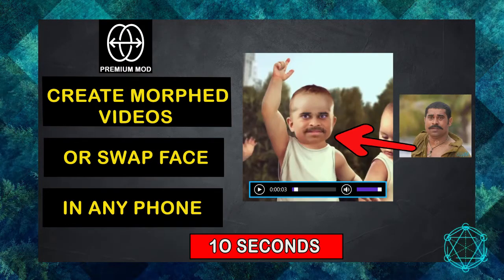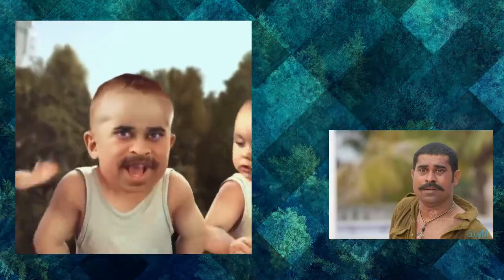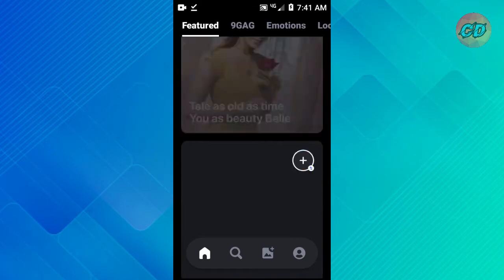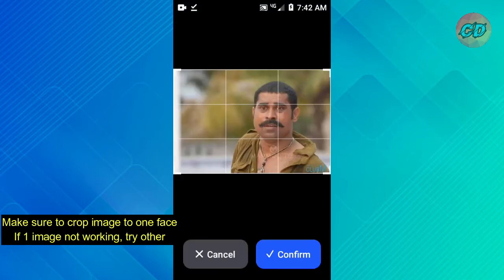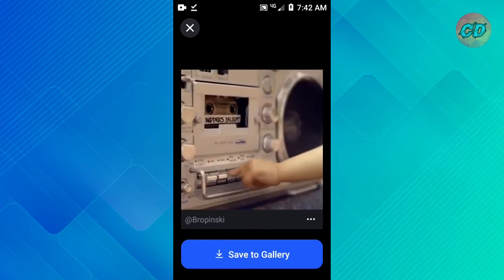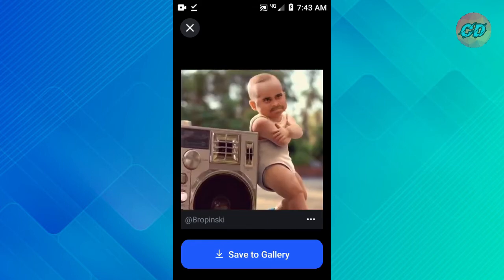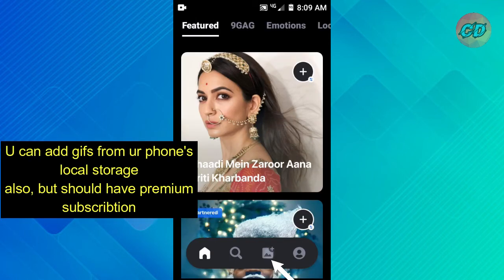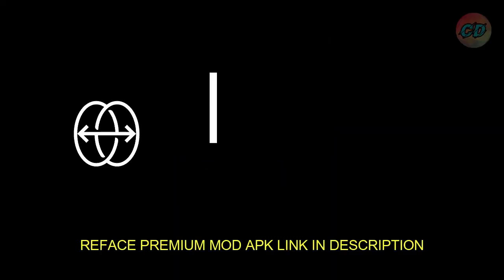Change Your Face In Video Using AI ReFace App | DeepFake | Reface no watermark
Change Your Face In Video Using AI ReFace App | FaceApp | Deep Learning | Artificial Intelligence

In this video , I will how how to use Reface AI app .
You can face swap or morph any videos using deep fake technology by reface AI.
I will also give reface app pro version with no watermark

Why you shouldn't use Reface App. Watch this before using Reface App
reface malayalam
deepfake

reface app roast
reface app video

reface app privacy
reface,reface app
reface ban
reface dont use
reface app ban
shouldn't use reface
uninstall reface
delete reface app
faceapp delete
reface malayalam ban
reface app pro
reface mod apk
reface without watermark
reface app pro mod apk
reface fully unlock
reface app no watermark
How To Use Gallery Video For Changing Face In Reface App
How To Use Reface App Pro
How To Use Reface App 2020
Reface App Full Tutorial
Reface App Hindi Tutorial
Gallery Ke Video Me Kaise Face Change Kare
How To Change Face From Gallery Video In Reface App
Reface App Me Gallery Se Video Kaise Le
Reface App 2020
How To Use Gallery Video For Reface App